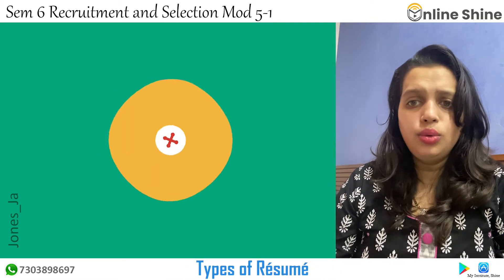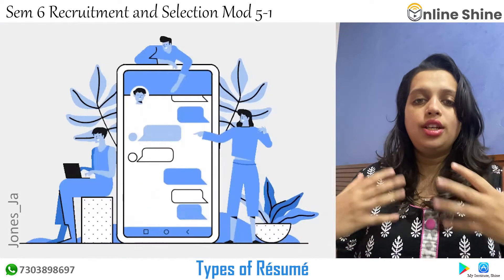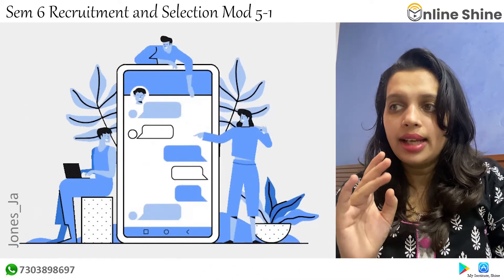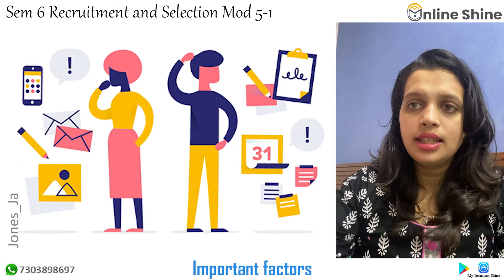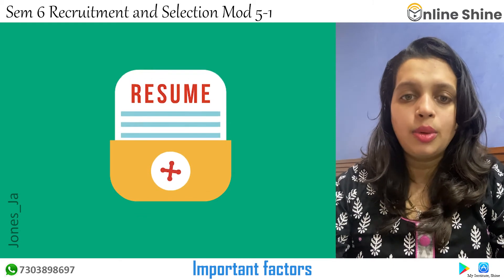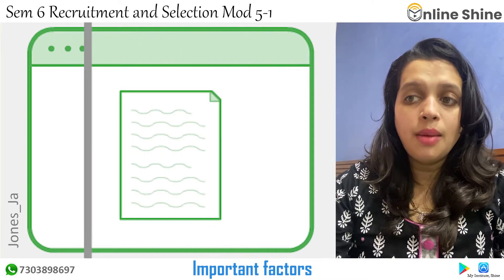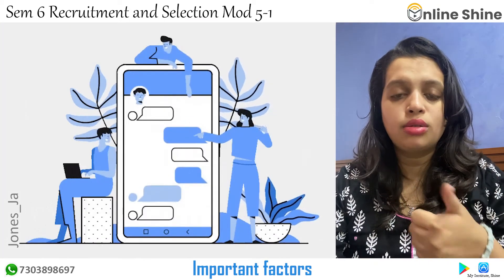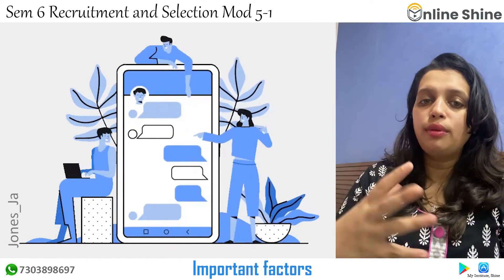Sem 6 Recruitment & Selection Mod 5 - 1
Buy from Play store Full chapter with crisp with latest examples, quizzes, Case Studies
Online Shine App - Great knowledge Videos!
Launching with Course BBA/BMS
Buy from Playstore full chapters with examples, quizzes, demos, case studies and Applications in career. Full subject explained visually with rich, researched, affordable, crisp content, covering all important points of a chapter in 2 to 3 hours of video! Everyone remembers a favorite teacher or a good story teller. Online Shine your ‘go to’ Teacher! We flourish as you share feedback, and evolve with you.

1. Loads of Examples, Quizzes, Demos, Case studies, Application in Career.
2. Crisp Content which will help you get the whole subject in 3hrs.
3. Covered all main points, no repetition.
4. Graphs, charts, illustrations with the topic.
5. Complete discounts and offer packages available
6. 1000s of Free professional trailers, info videos, mini clips for everyone to benefit.
7. Continue studying even when busy with Part time work or add on courses!